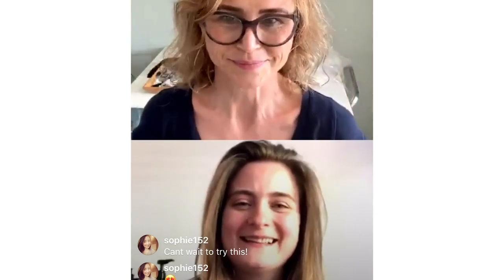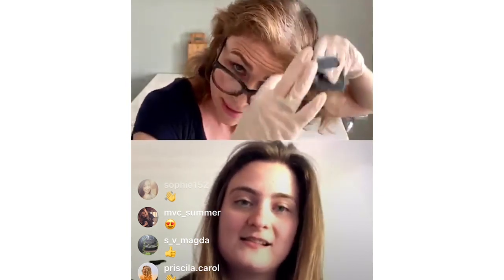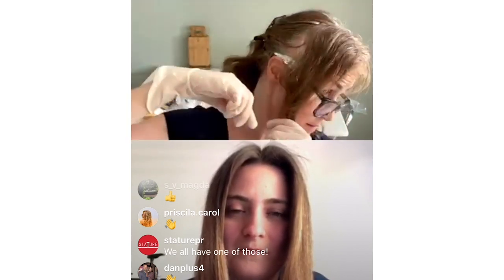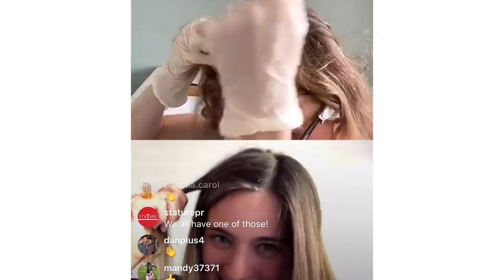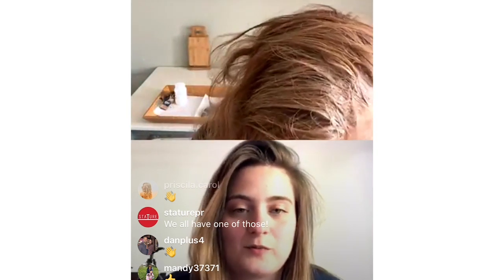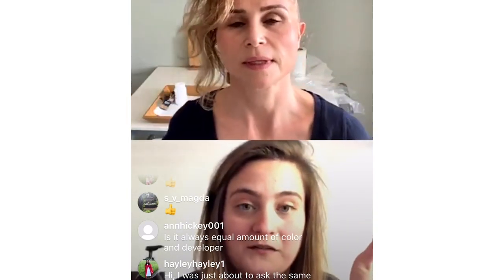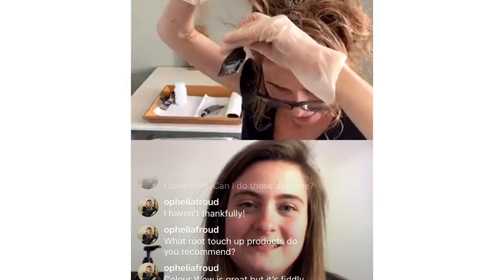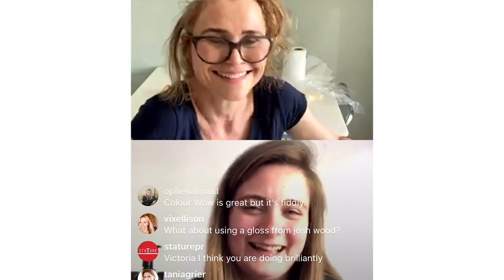How To Colour Your Roots At Home With Jodie From Michael Van Clarke | Get The Gloss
Get The Gloss Editorial Director Victoria Woodhall had an online live Instagram appointment with colourist @jodiecolour from Michael Van Clarke who talks her through a step-by-step root tinting tutorial from colour matching to cover greys.